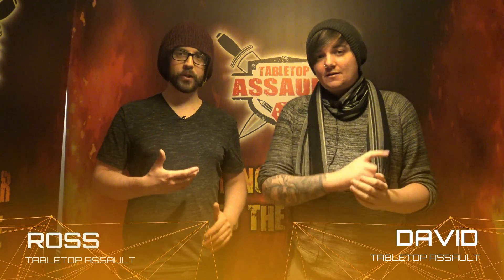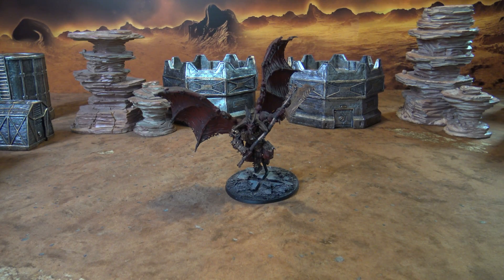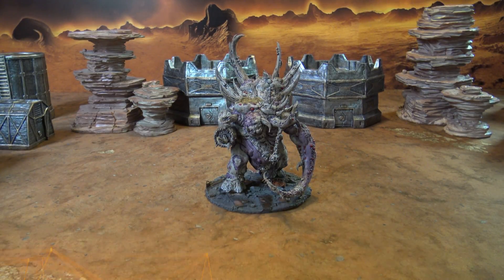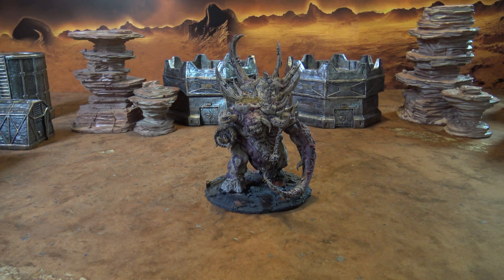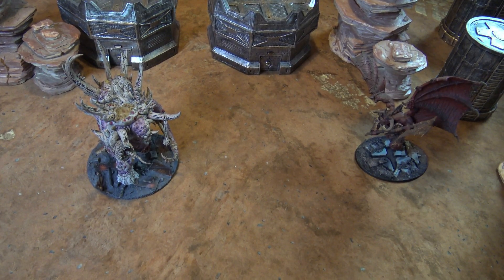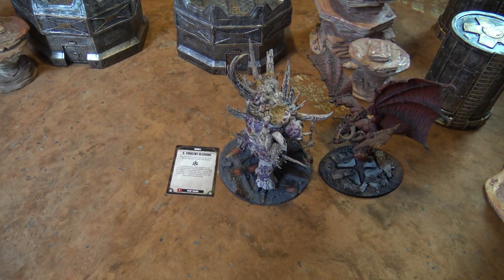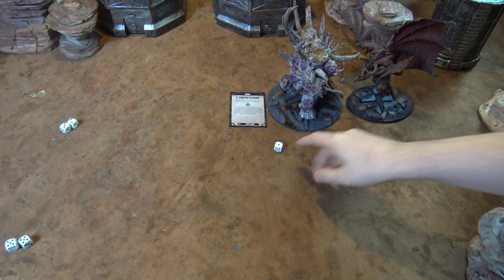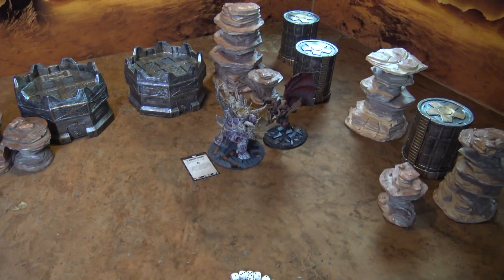Grimdark Champion - Bloodthirster vs Great Unclean One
Welcome to GRIMDARK CHAMPION...where we take champions of the Warhammer 40k Universe and pit them against each other in a 1v1 challenge to see who is a Grimdark Champion on Tabletop Assault.

After Skarbrand annihilated kairos Fateweaver in our previous episode David decides to switch from the sorcery to the disease of Nurgle for victory. Ross inspired by the might of Khorne has chosen the Bloodthirster as his champion.